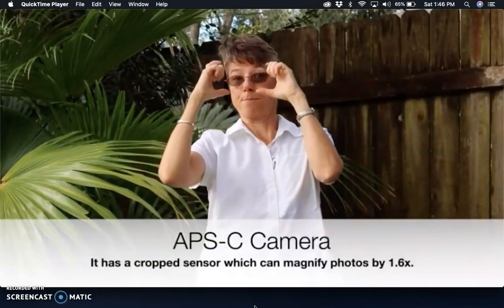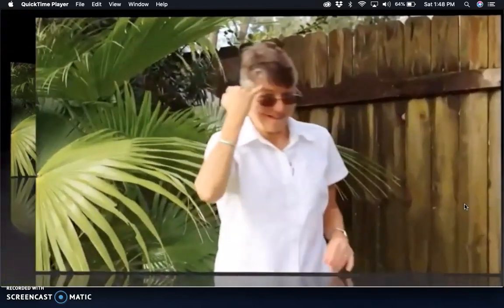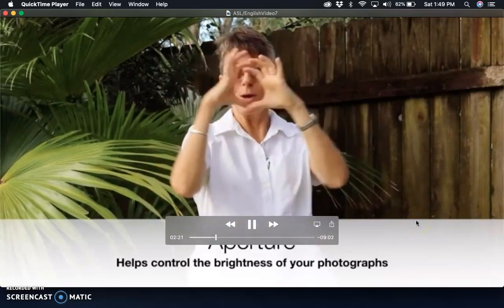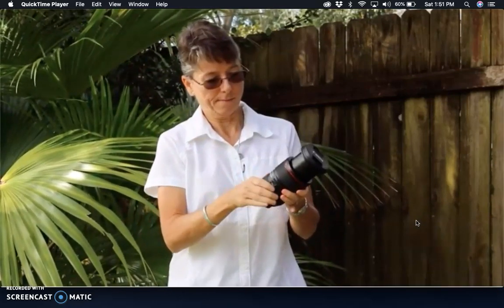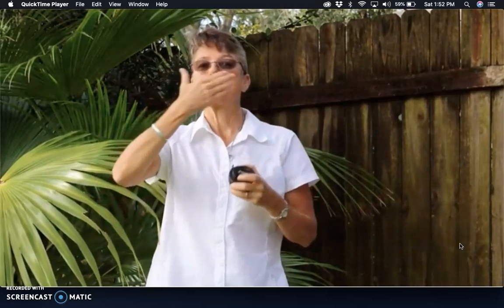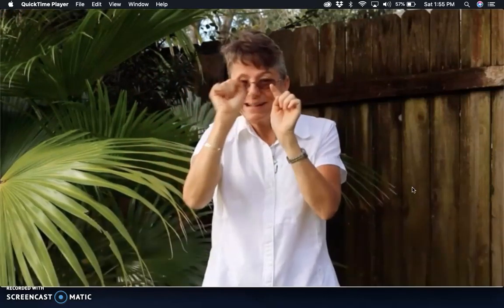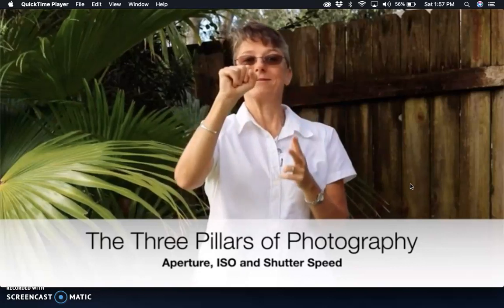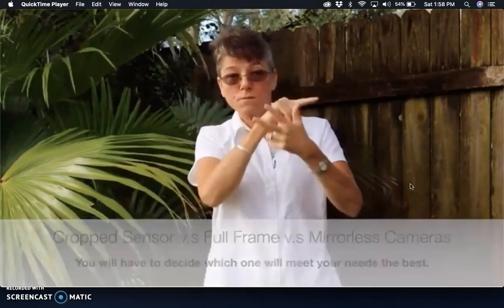3 Pillars of Photography